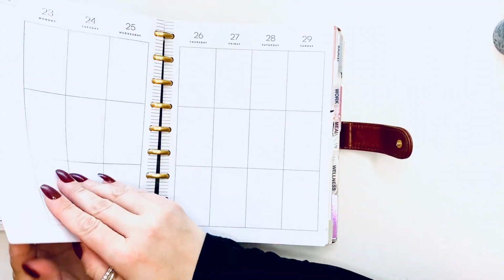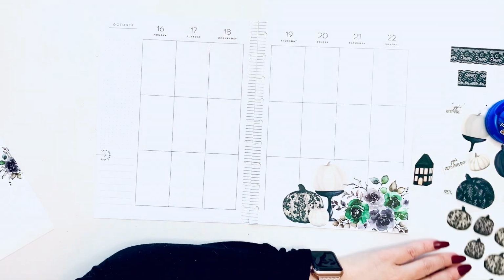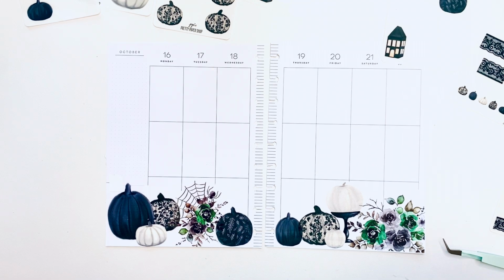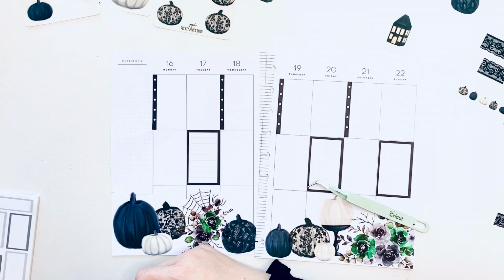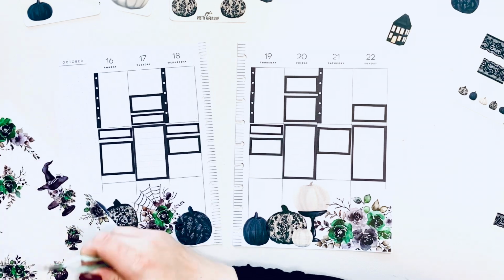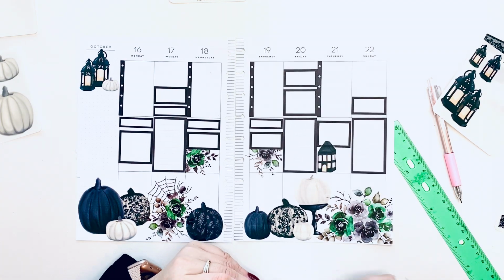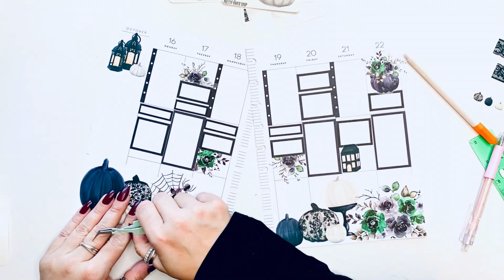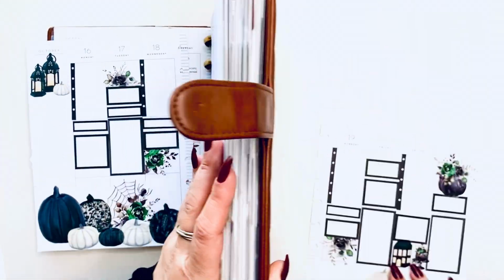Plan With Me | October 16-22 | Catch All Planner | Happy Planner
My catch all planner is ready for this week.

Amazon Favorites :

Happy Planning!_______________________